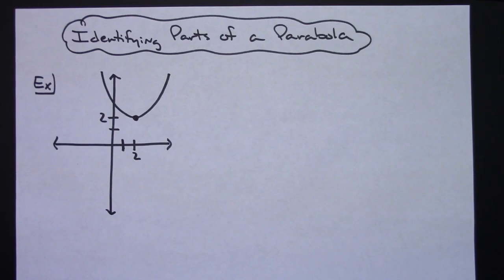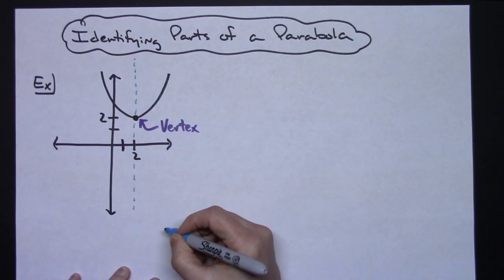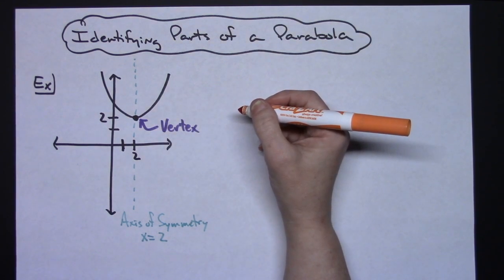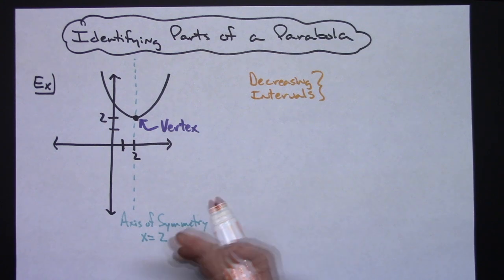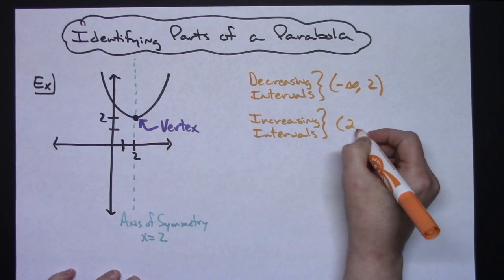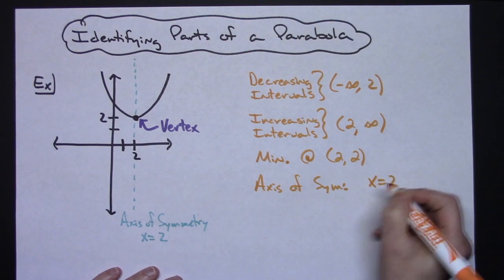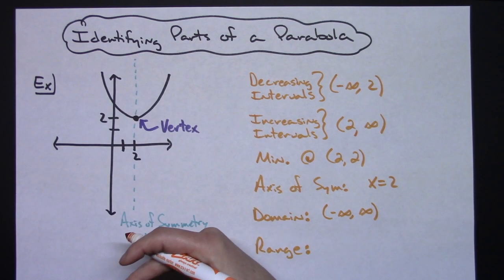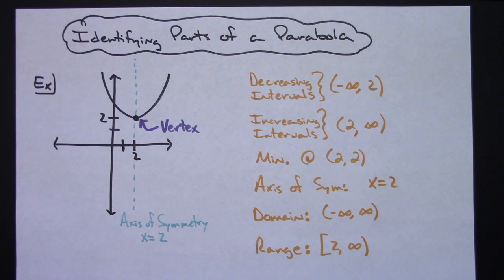Parts of a Parabola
This video goes through the parts of a Parabola.  These concepts would be covered in an Algebra 2 class, Pre-Calculus, and/or College Algebra.